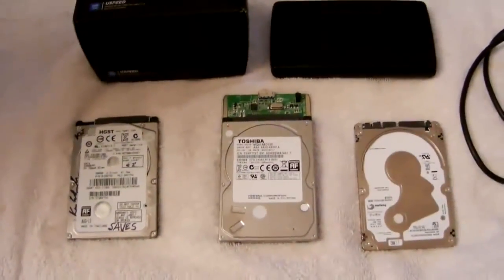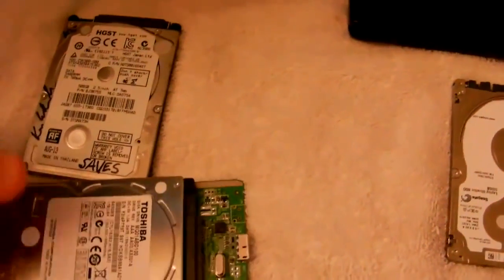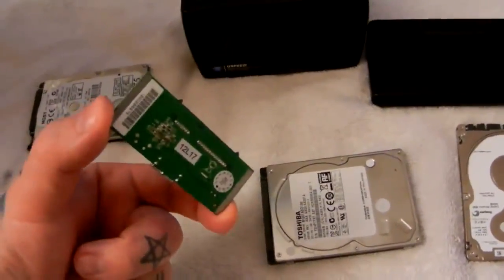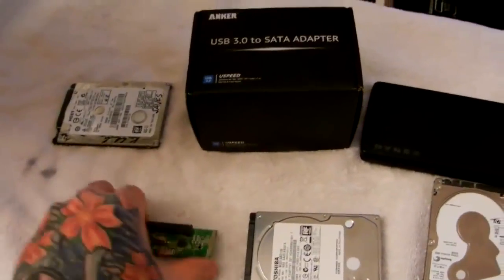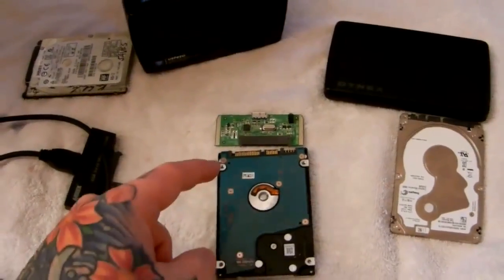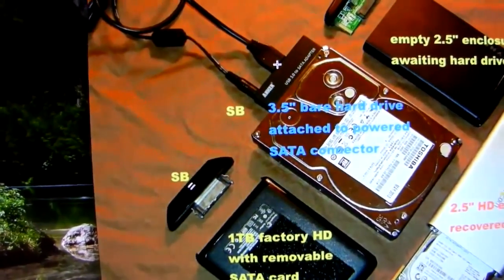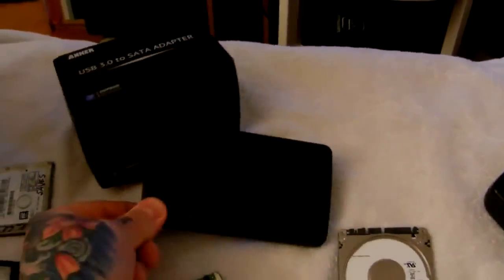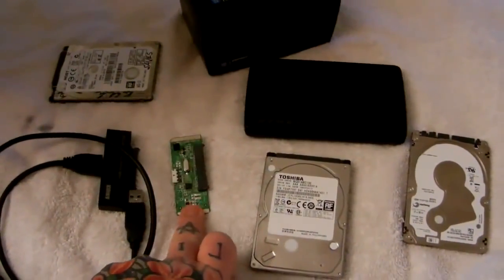The Angry Photographer: Secret to FIXING YOUR EXTERNAL HARD DRIVE! SAVING your data and PICS!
The Angry Photographer: Secrets to FIXING YOUR EXTERNAL HARD DRIVE! Secrets to SAVING your data and PICS!